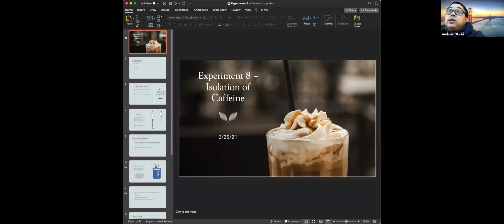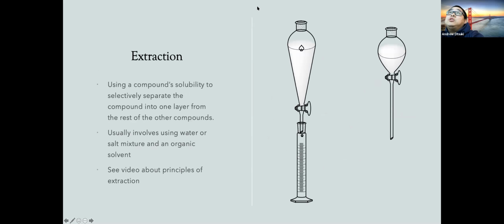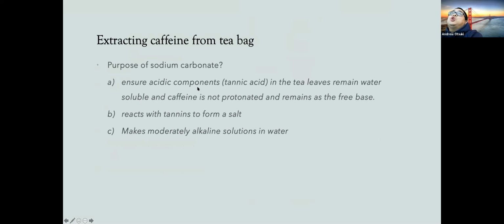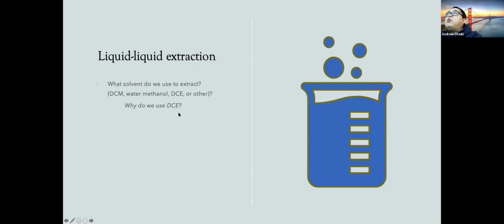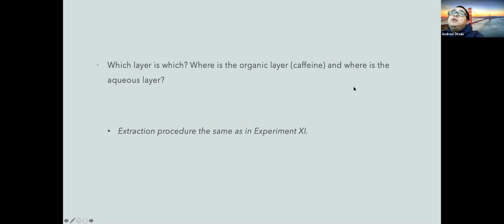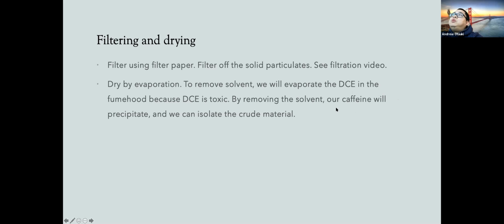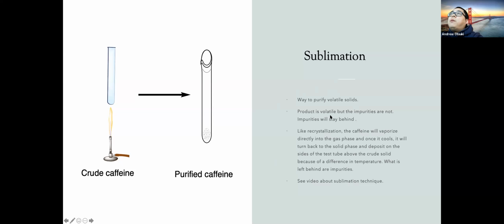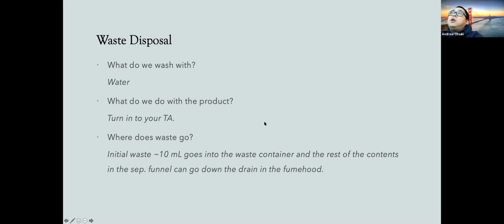Experiment VIII - Isolation of Caffeine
Week 8 (2/25/21): This time we go over how we can isolate caffeine from tea leaves, highlighting the green experimental conditions, going over liquid liquid extraction, and talking about purifying the crude product by sublimation.